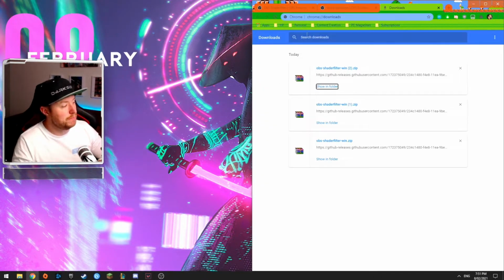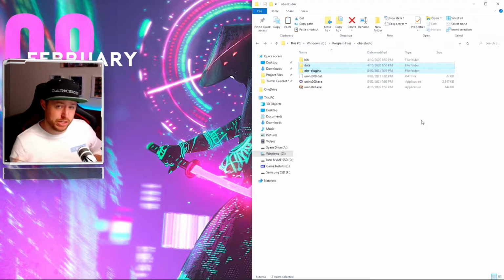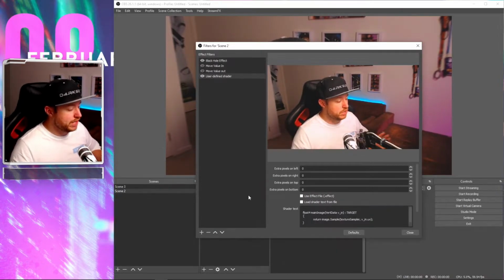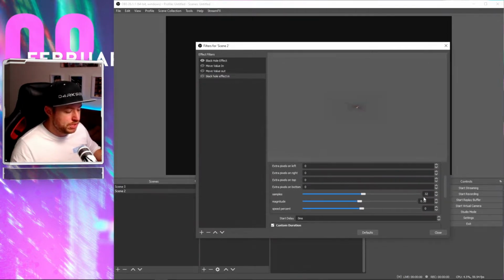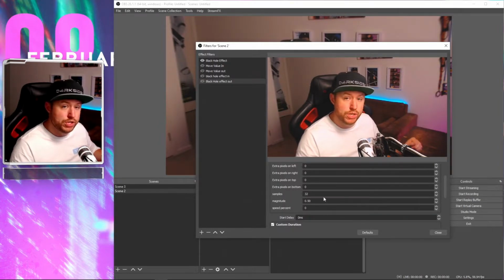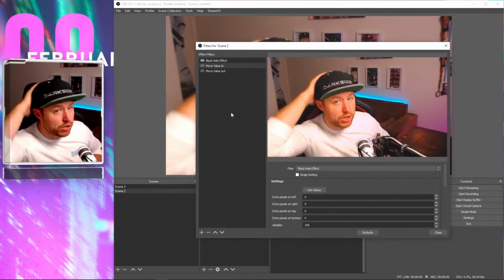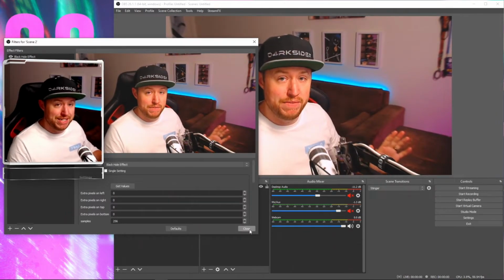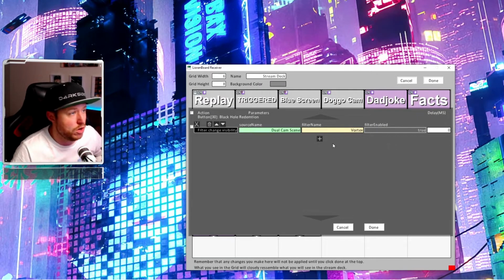Special Effects LIVE On Stream!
Did you find this video useful? Have you come up with any cool tips/tricks!?

INSTALLING FILTERS ►►1:00
APPLYING FILTERS TO SOURCE ►► 3:30
SETTING UP LIORANBOARD WITH THE EFFECT ►► 10:11
DEMO ►►13:34
OUTRO ►► 14:32